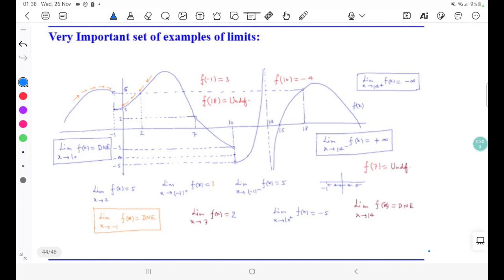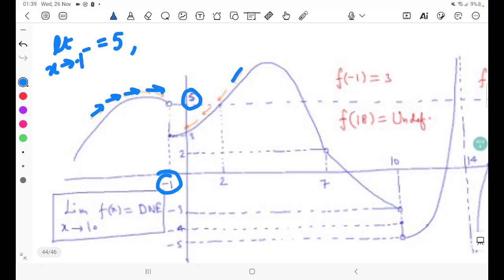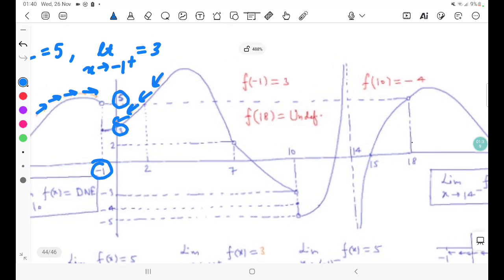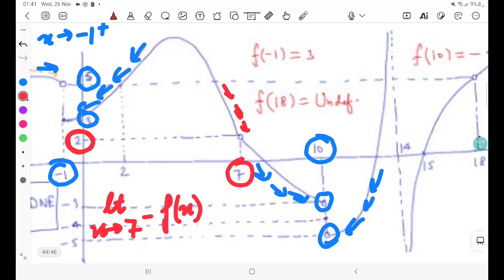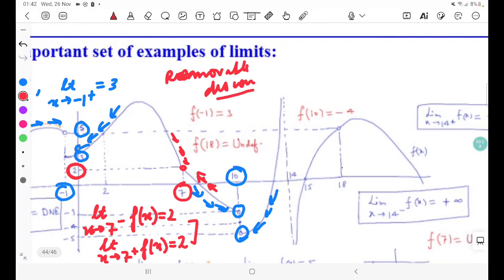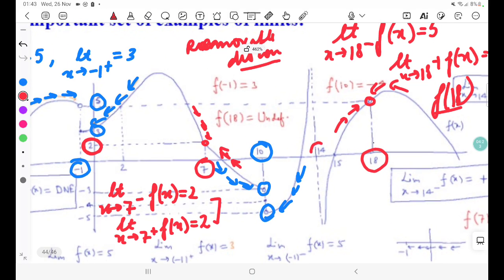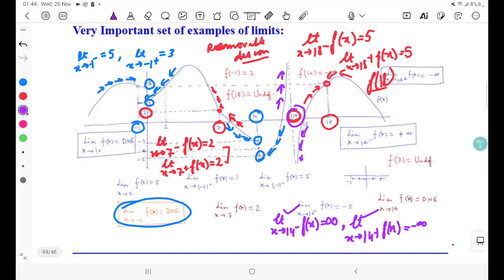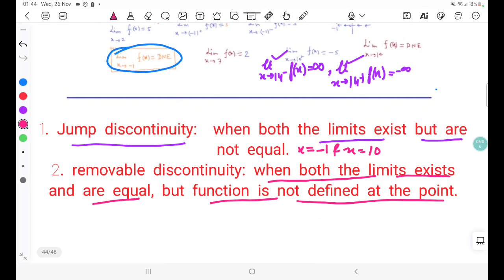very important set of example of limits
In this video, we re discussing important example on limits that  break down the concept of limits in a simple and easy-to-understand way. Whether you're preparing for exams or strengthening your basics in calculus, this explanation will help you understand what limits are, why we use them, and how they form the foundation of advanced mathematics
We cover:
* Left-hand and right-hand limits
* Limits at a point and at infinity
*connecting limits to discontinuity also.